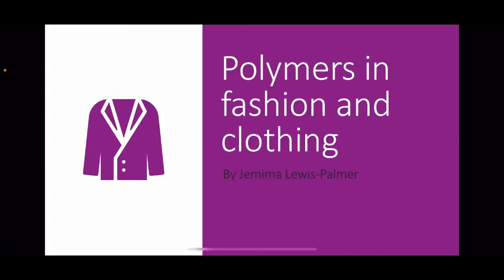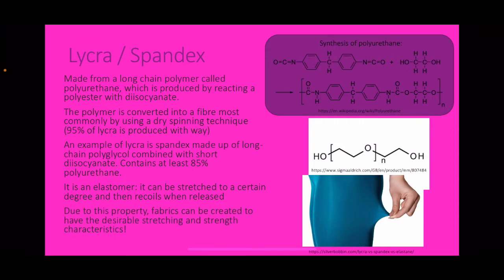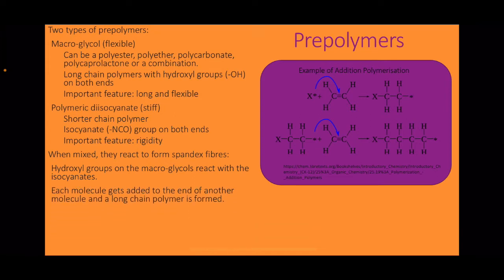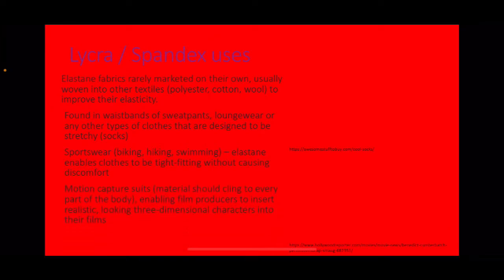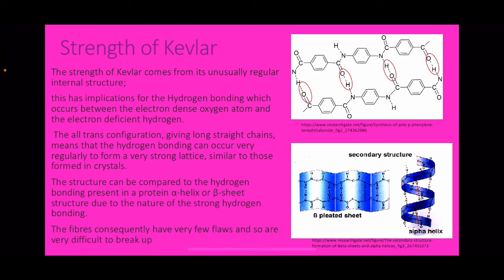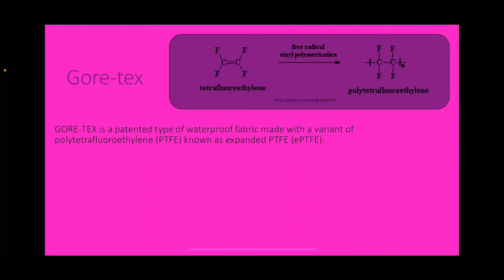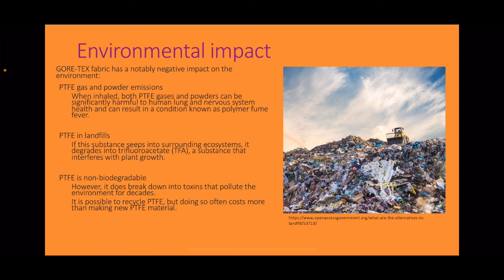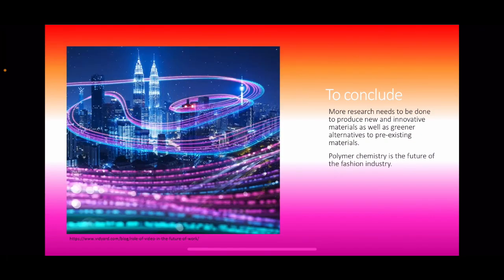Polymers in fashion and clothing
A video about polymers in fashion and clothing as part of my year 1 macromolecules chemistry assessment at the University of York.

Science Direct, (accessed March 2022)

The Macrogalleria, (accessed March 2022)

How Products are made, (accessed March 2022).

Illustrated glossary of organic chemistry, (accessed March 2022)

Kevlar 101: what is it and what are the benefits?, (accessed March 2022)

Kevlar Web, (accessed March 2022)

The American Institute for Conservation, (accessed March 2022)

Alberghini, M., Hong, S., Lozano, L.M. et al. Sustainable polyethylene fabrics with engineered moisture transport for passive cooling. Nat Sustain 4, 715–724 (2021).

Chemistry World, (accessed March 2022)